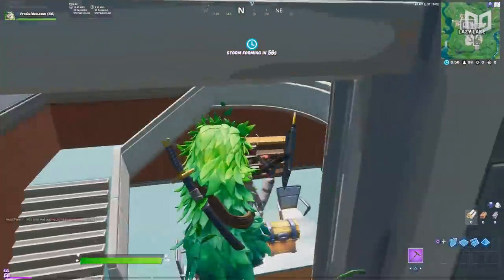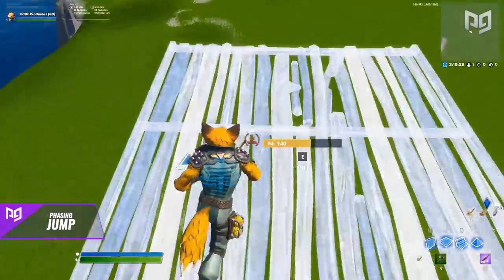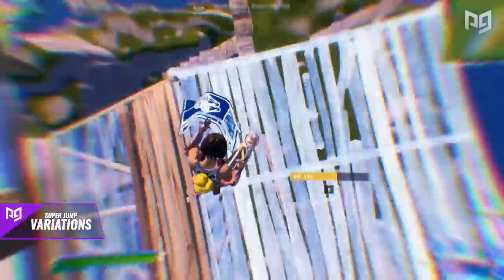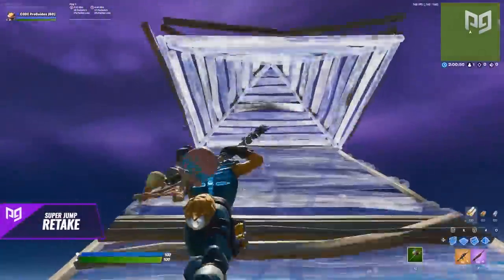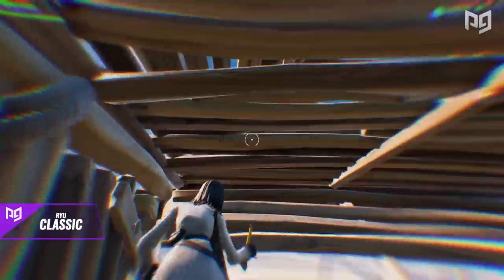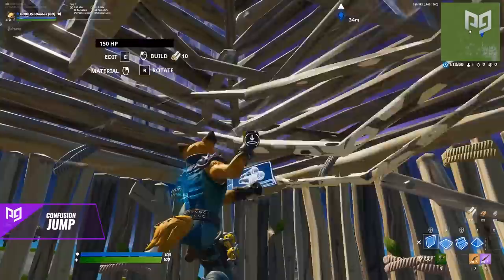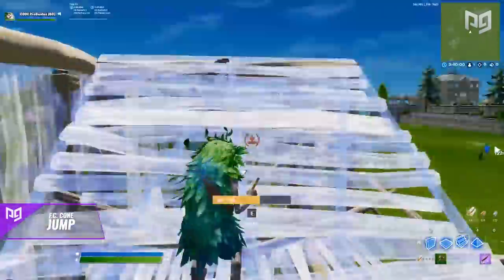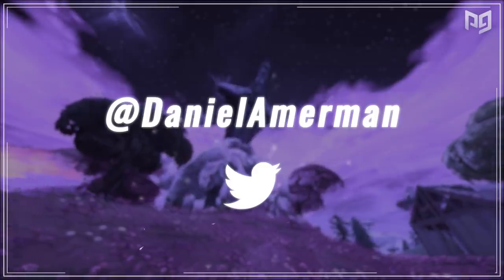6 Advanced Editing & Building Techniques You Probably Don't Know! - Fortnite Battle Royale